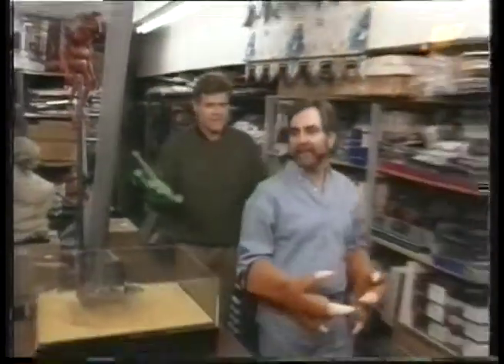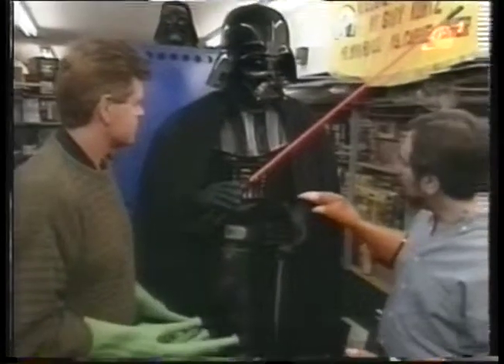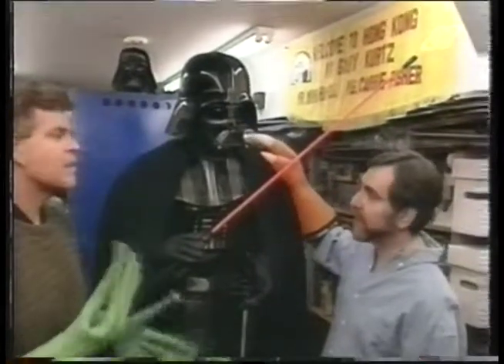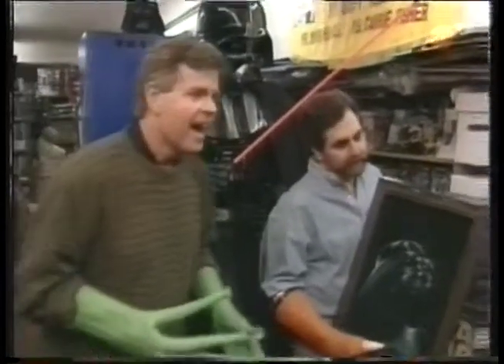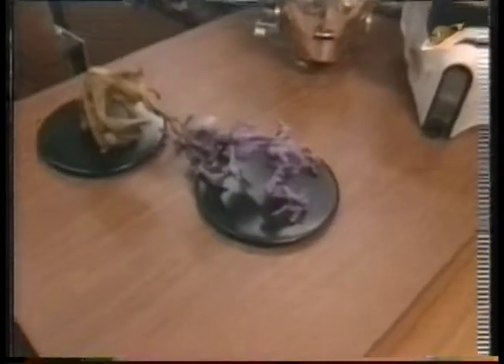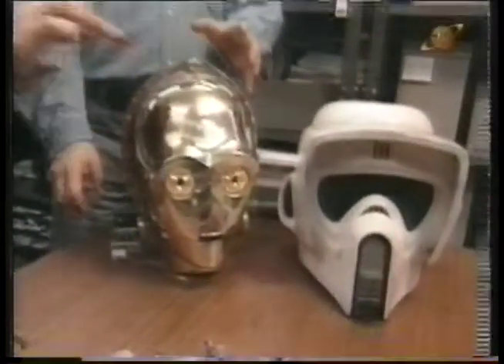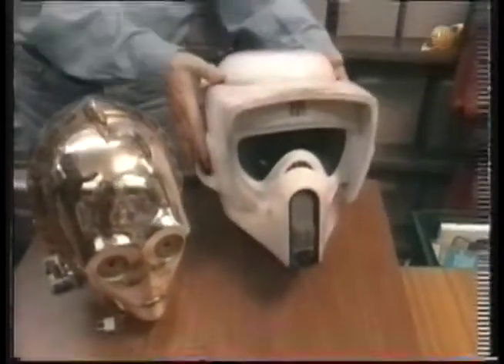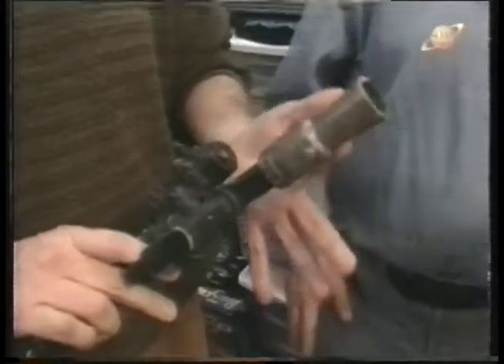Sci Fi Bytes Steve Sansweet's Star Wars Collection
from the Sci Fi channel, 1997